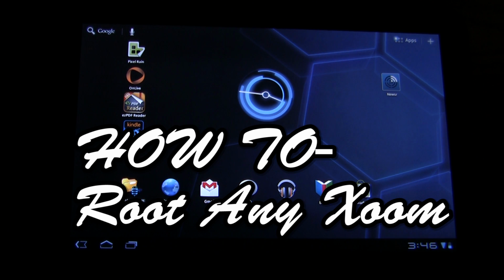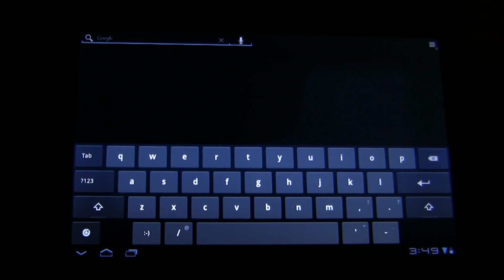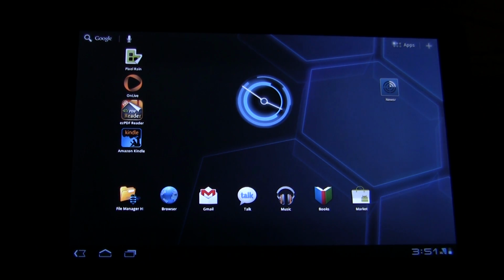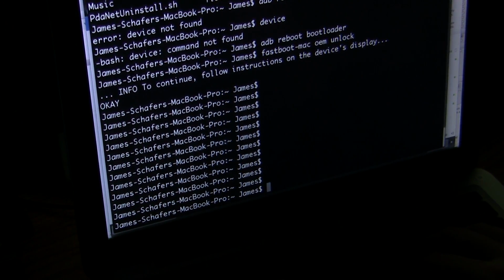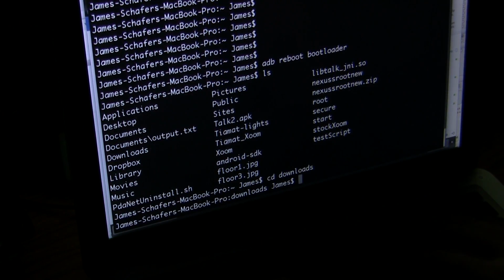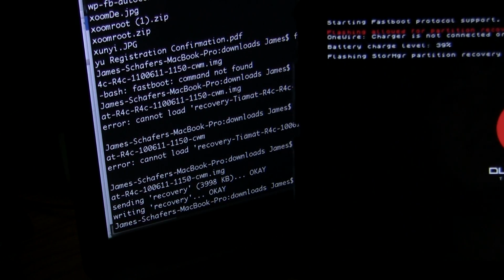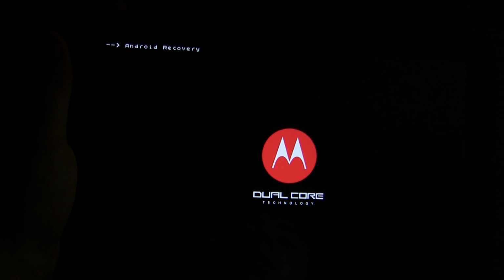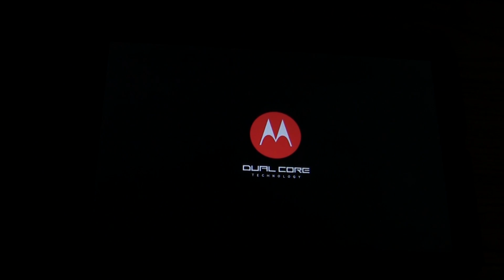How to Root Any Xoom - Any OS version or Any Xoom Version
If you want to know how to setup ADB and Fastboot on Windows take a look here.